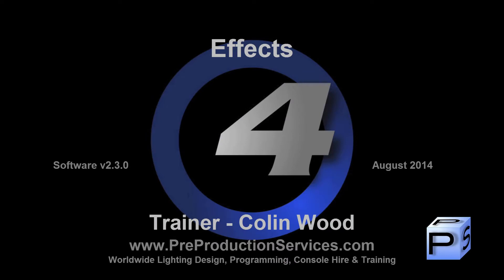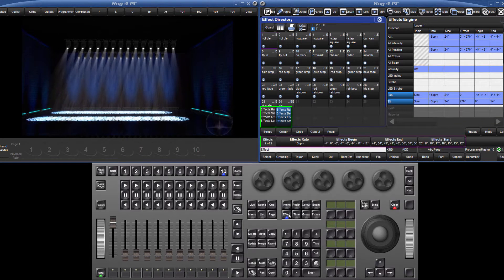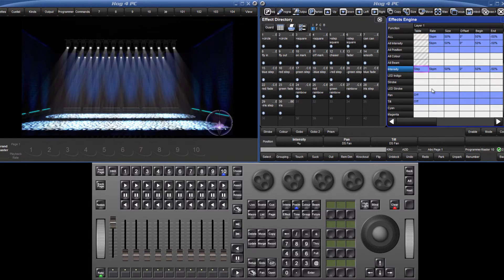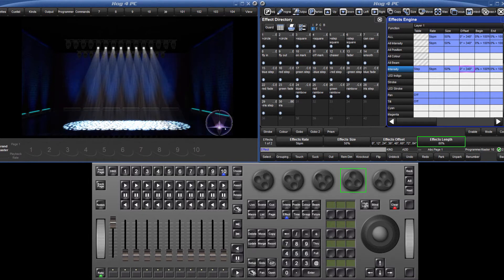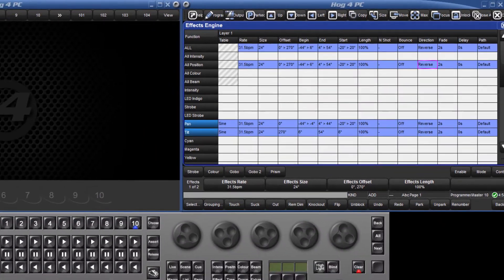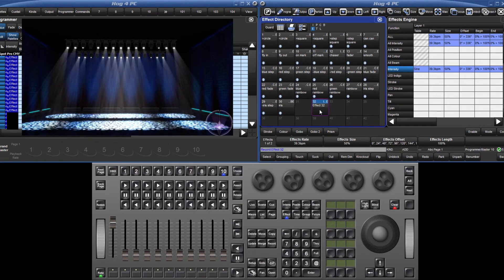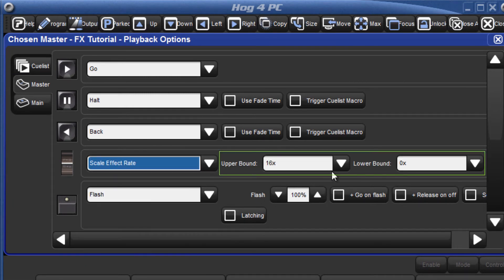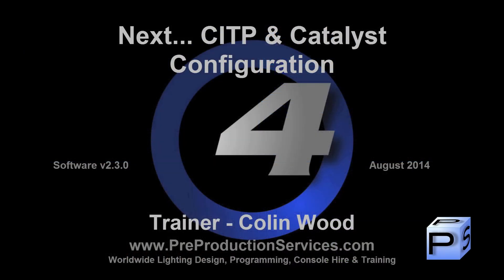Hog 4 Tutorial 20: Effects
This tutorial takes a look at how to create basic and more complex effects using the Effects Engine.
or...